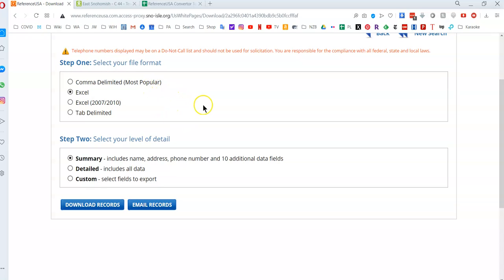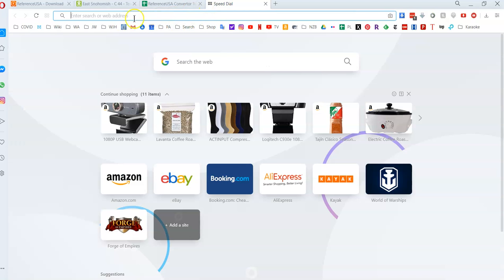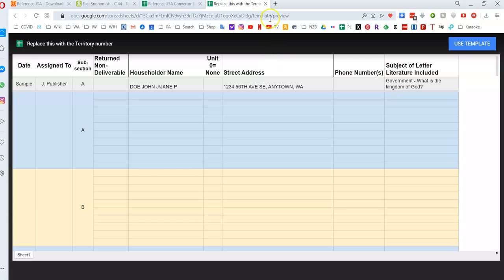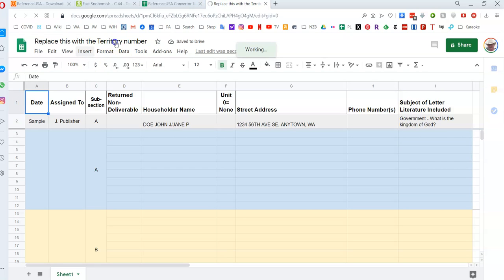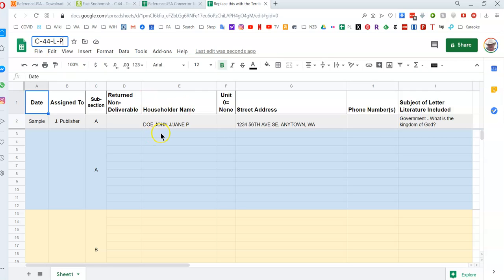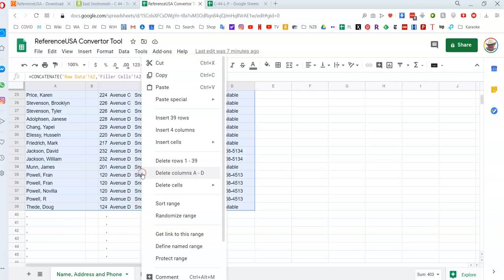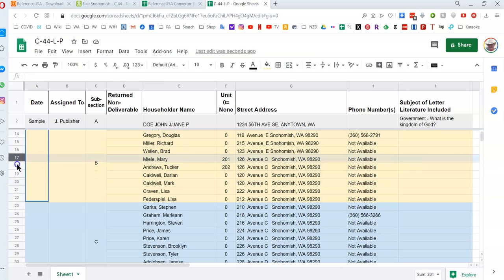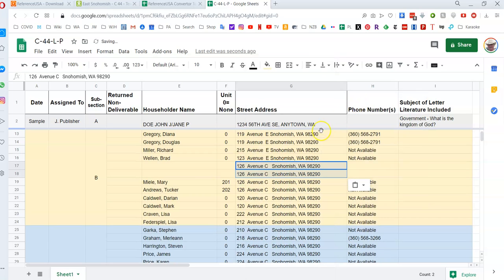Using ReferenceUSA and Google Sheets Template